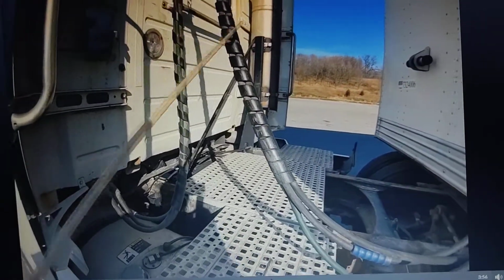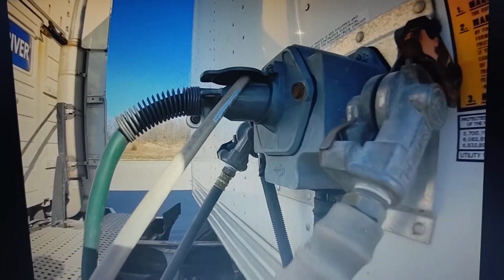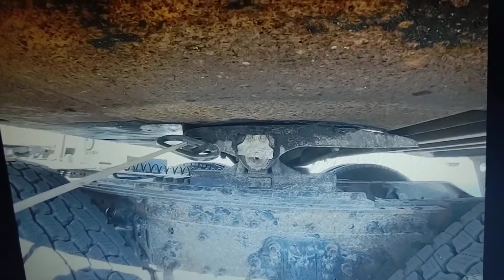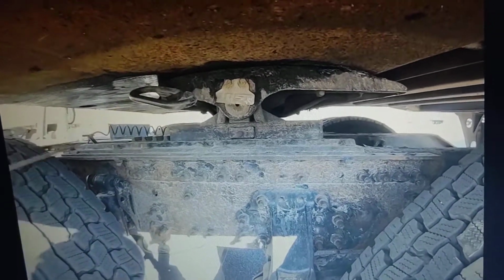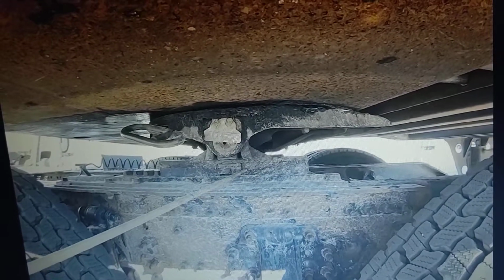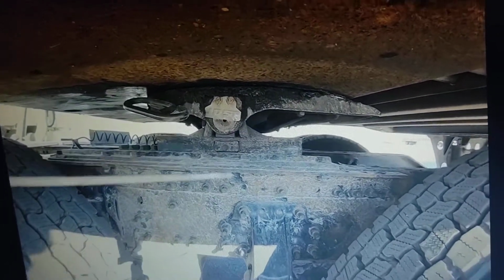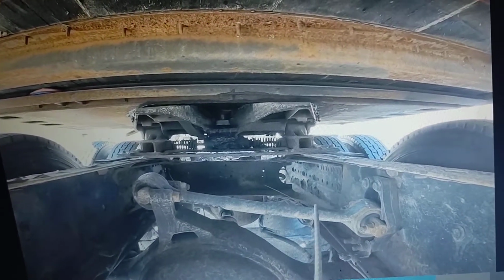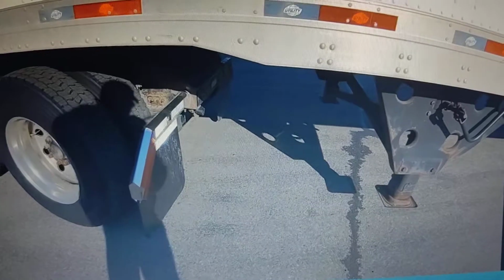#28.3 - CLS A PRETRIP COUPLING COMPONENTS